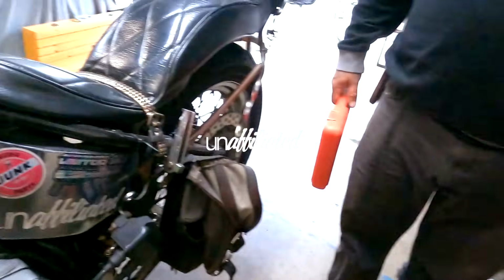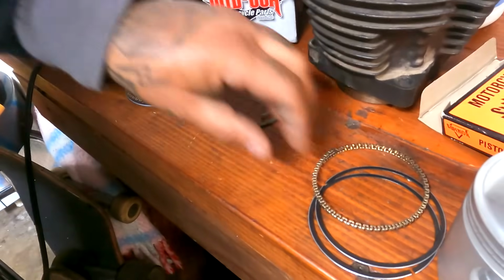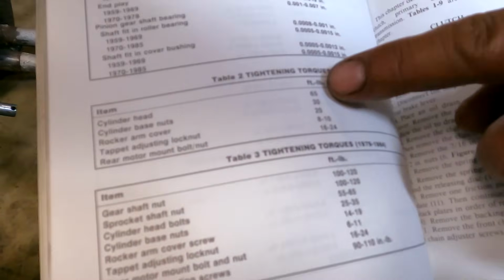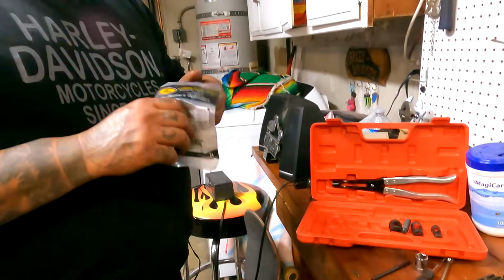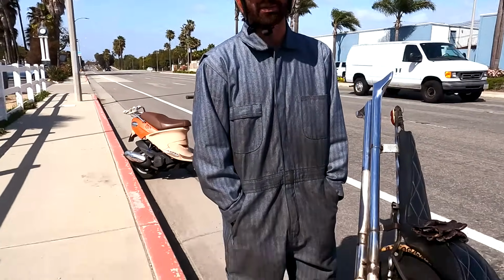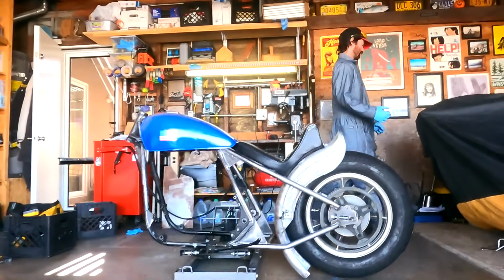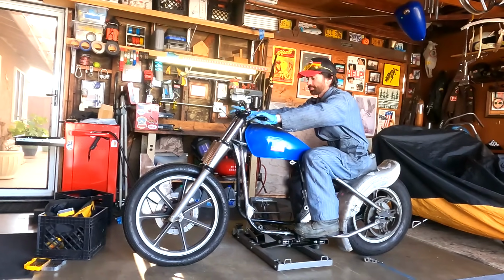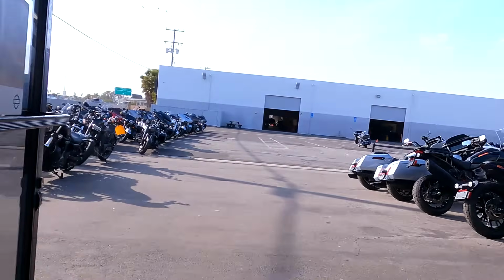#475 - Ironhead Chopper Is Finally Running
032725 - Shout to Big Rob for helping put the Ironhead back together! Without him none of this would have been possible! Everyone in So Cal please reach out to Rob via Instagram if you need any motorcycle work! Back Alley Cycles

032825 - The next day we rode over to Kade's pad to check out the progress on his Kawasaki KZ chopper build. But we encountered a huge rookie mistake on the way to Kade's pad that left the Ironhead stranded on the side of the road.

Cheetah Girl's Wish-list!